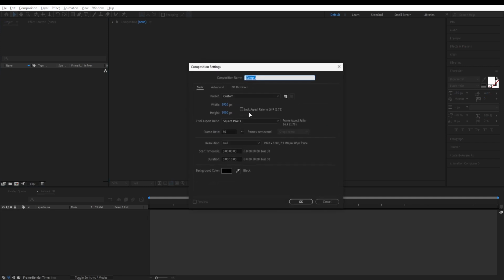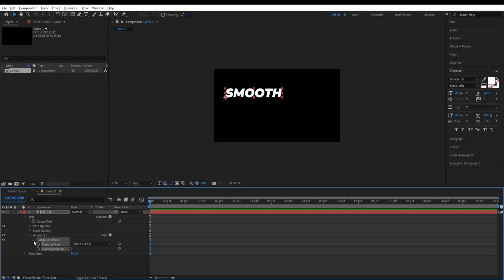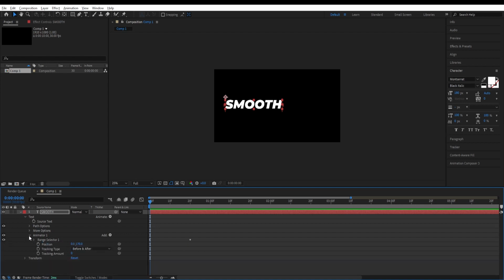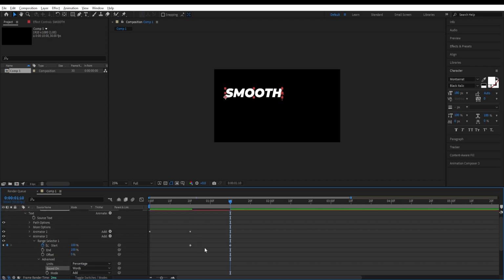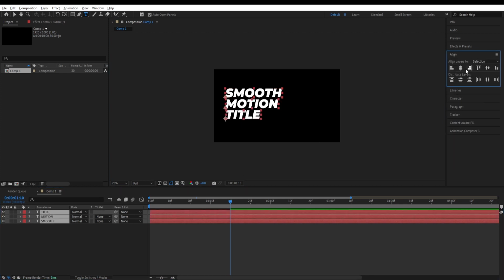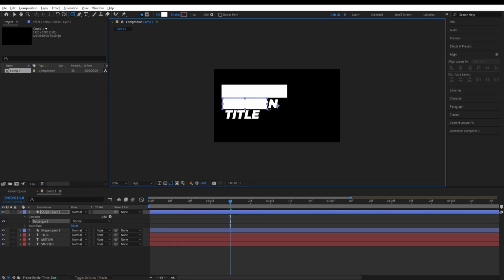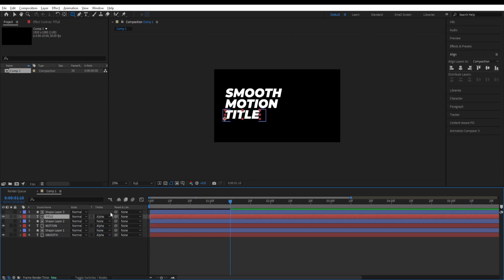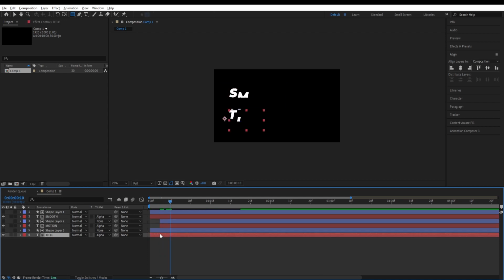Typography Title Animation - After Effects Tutorial (2022)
Hi everyone in this after effects tutorial we will learn to create a typography title animation in after effects, you can use the animation in many different ways like intro, openers, promo, and more!